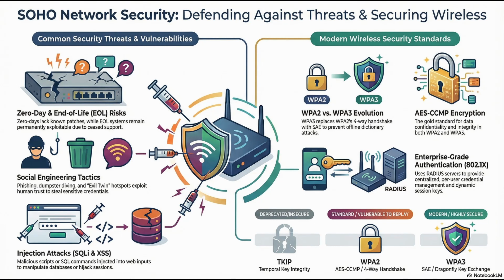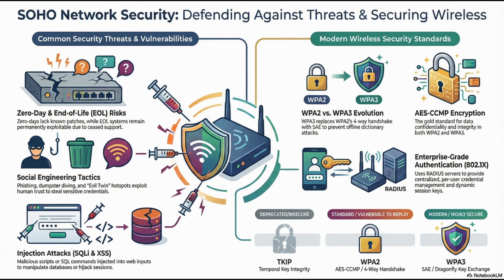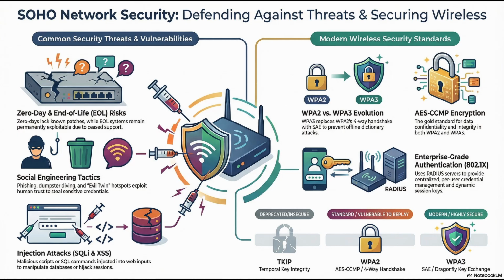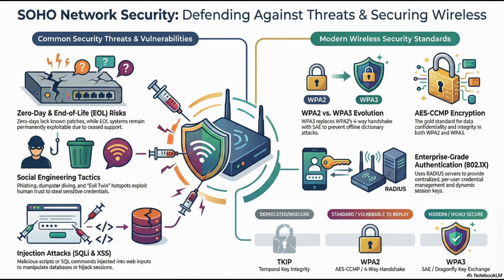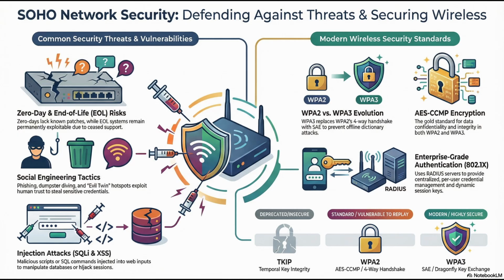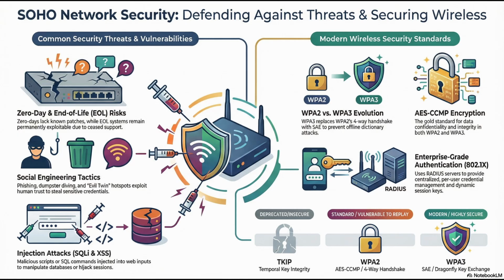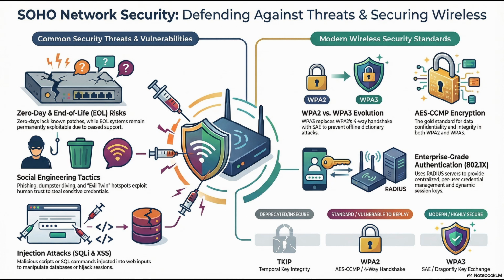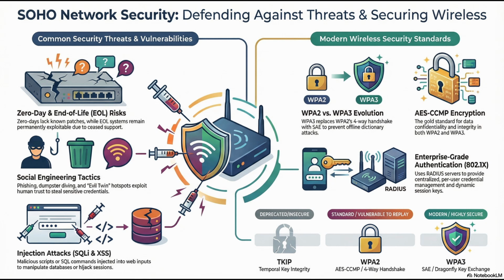Module 18 - Configuring SOHO (Small Office Home Office) Network Security A+ Core 1 & Core 2